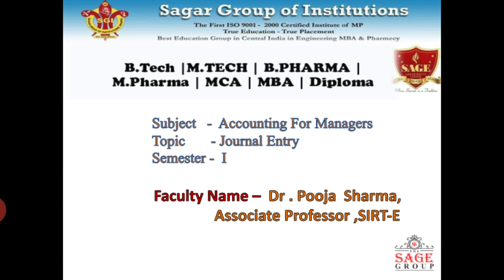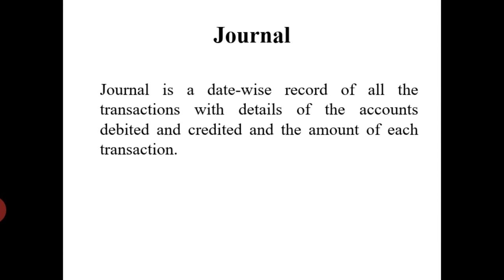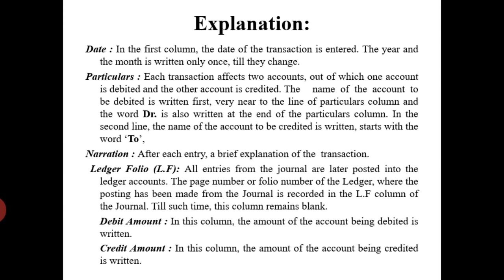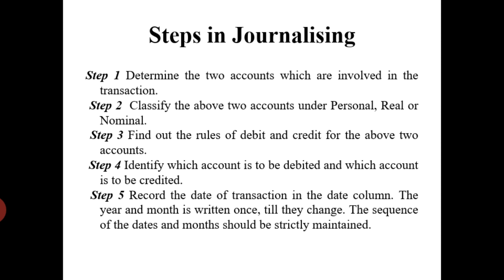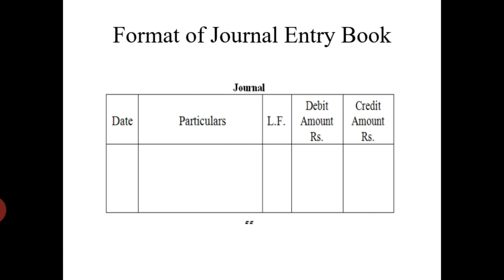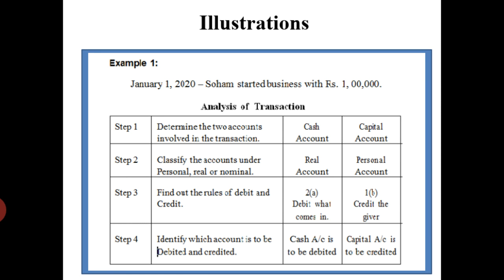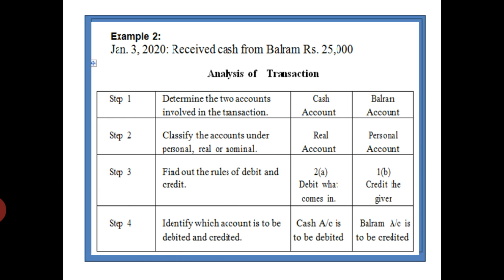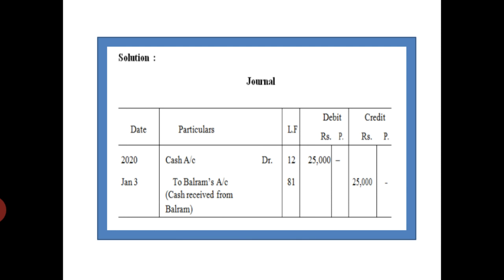Journal Entry By:-Dr.Pooja Sharma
MBA-I Accounting for Managers